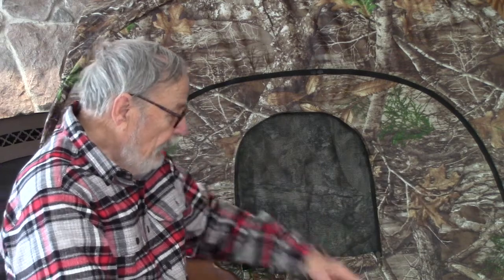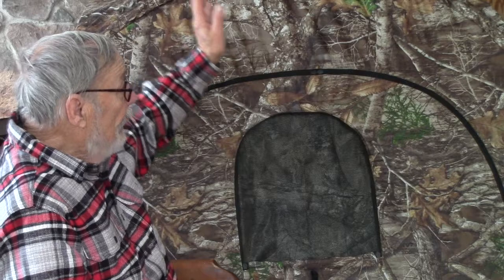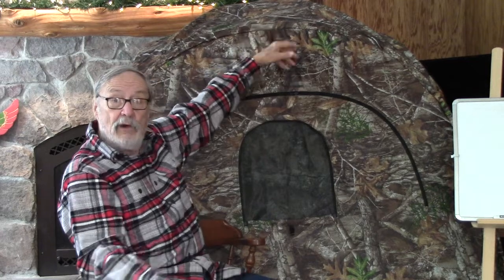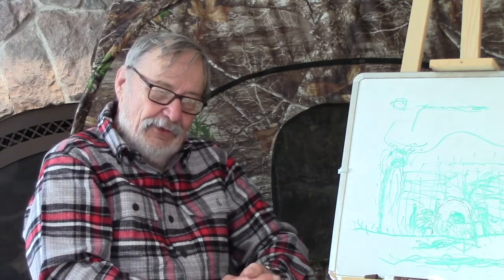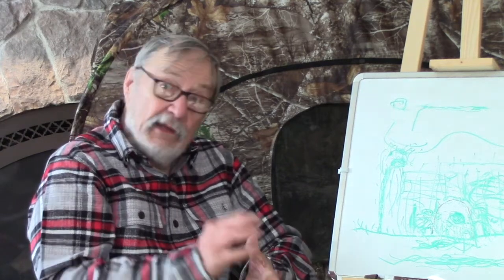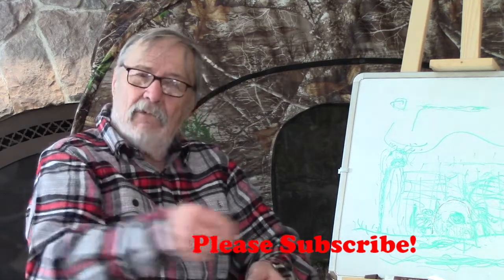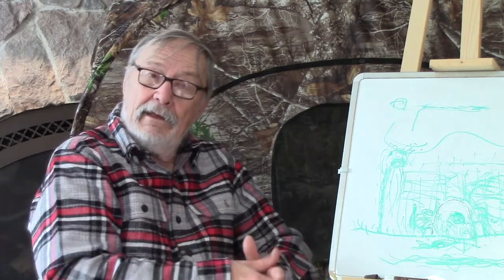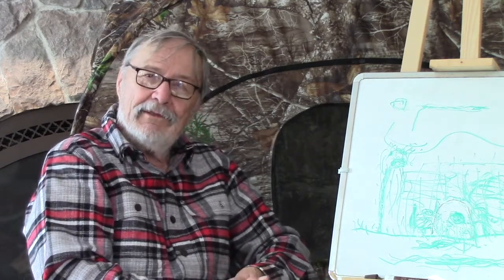How To Use A Portable Blind To Hunt Big Bucks (Deer Hunting)